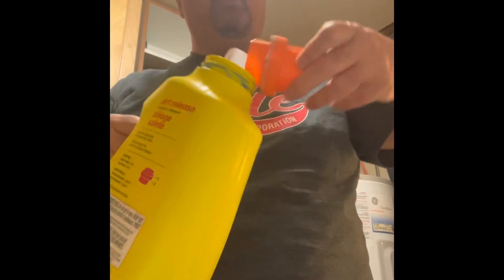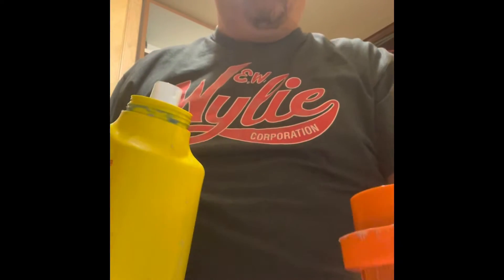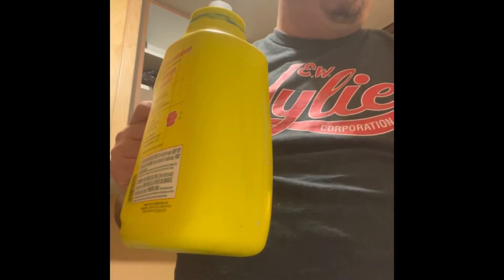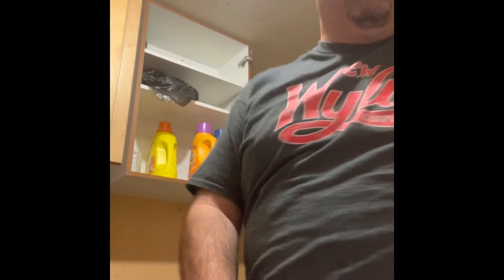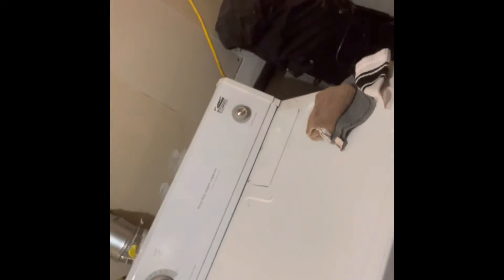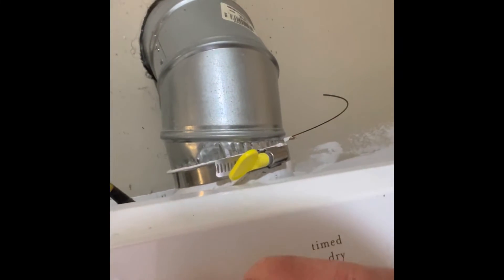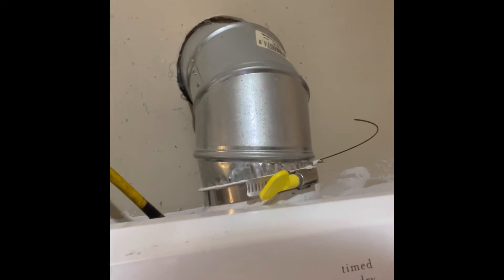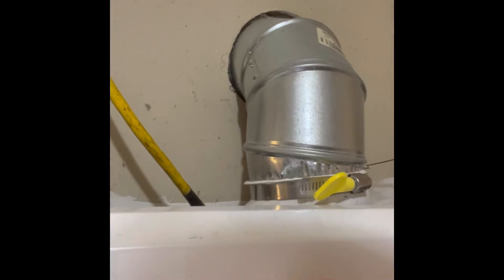Doing the laundry Blind Blind VisuallyImpaired HouseWork MyBlindAdventure￼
This is just a brief description on how to run the washer and dryer using assistive stickers to decide where the dial is on the washer in the dryer.￼